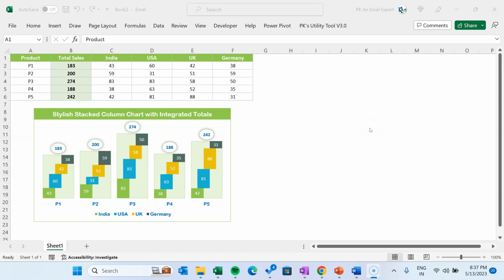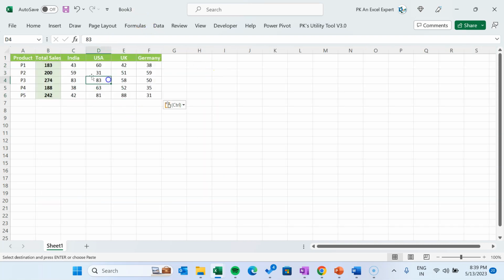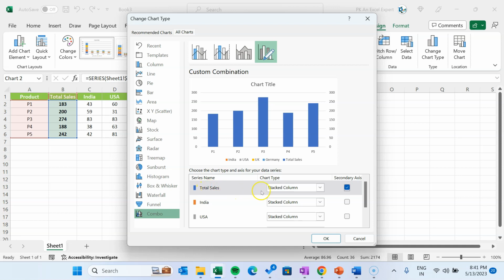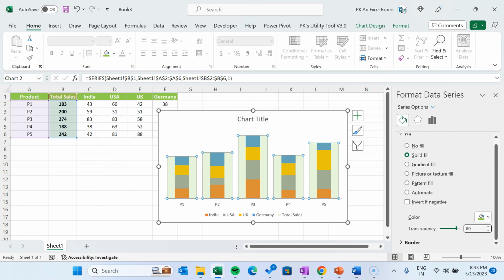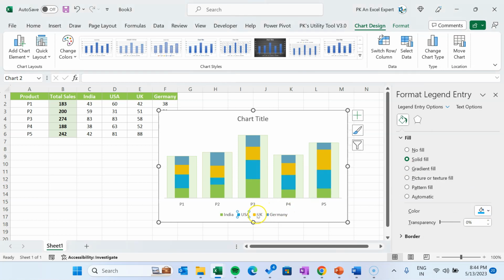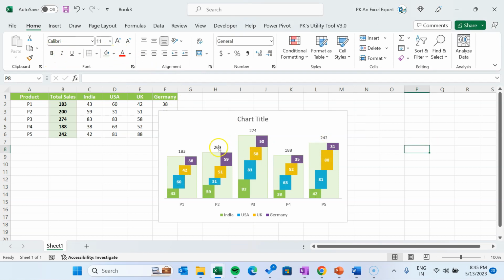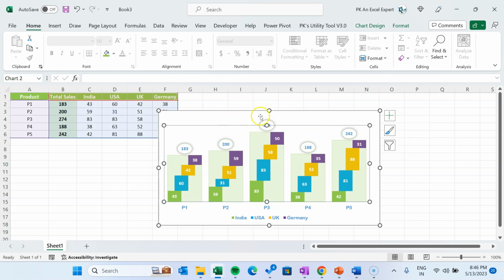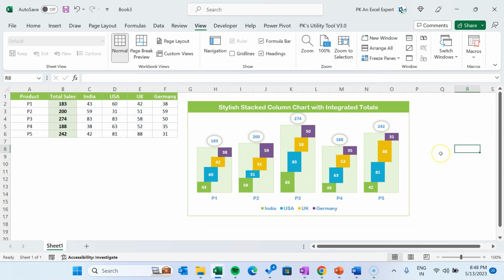An Effective Stacked Column Chart with Integrated Totals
Unlock the potential of Excel with our comprehensive tutorial on how to create an effective Stacked Column Chart with Integrated Totals. Master this powerful tool for data visualization and elevate your analysis to the next level. Whether you're a beginner or seasoned user, our step-by-step guide will walk you through the process, making it easy to understand and apply. Dive into this tutorial to gain insights from your data, make informed decisions, and stand out in your professional field.